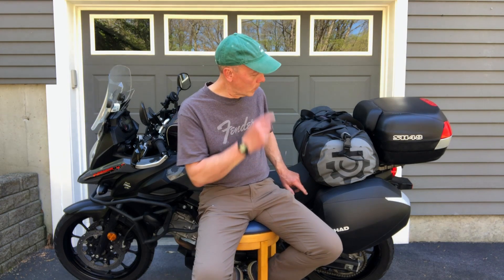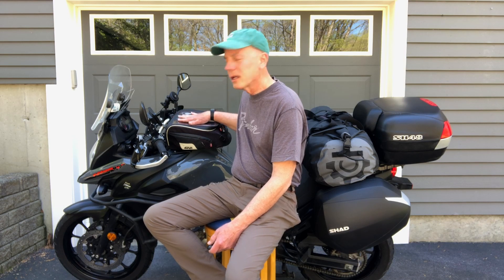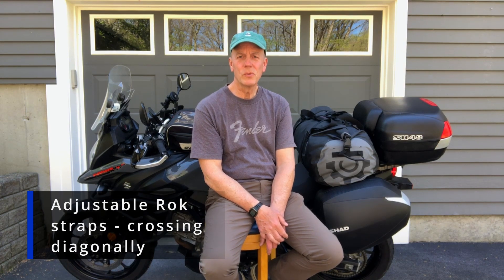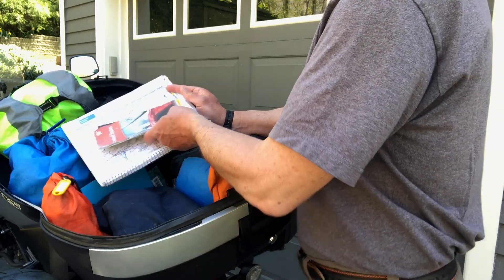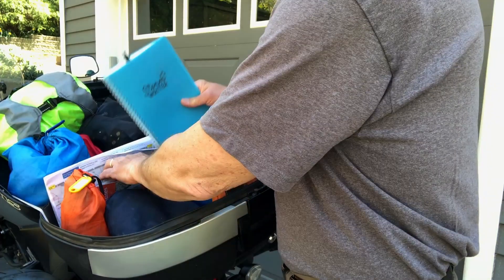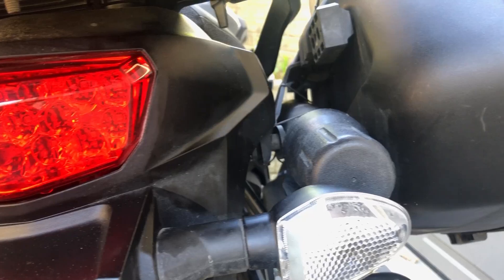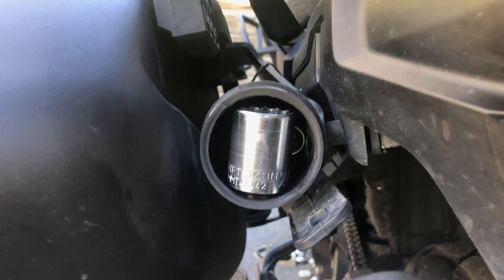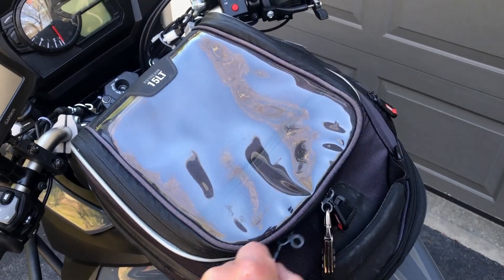Transcontinental moto camping gear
Paul Zig shares how he packed for two transcontinental motorcycle camping roundtrips on his 2020 V-Strom 650.  Paul also describes some of the equipment that he uses.  Paul Zig has over 20 years motorcycling experience riding in the 48 contiguous United States.